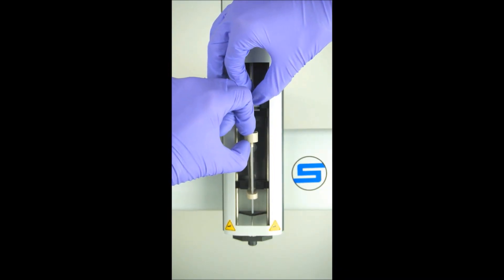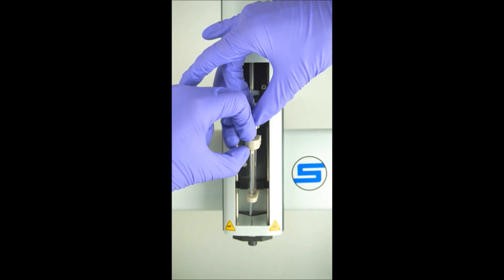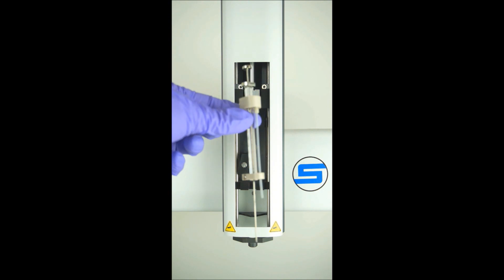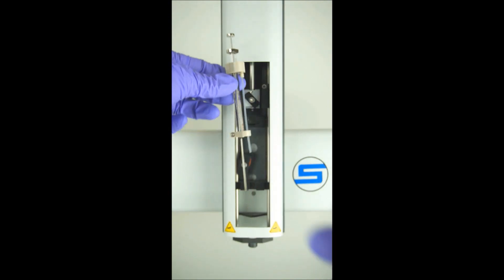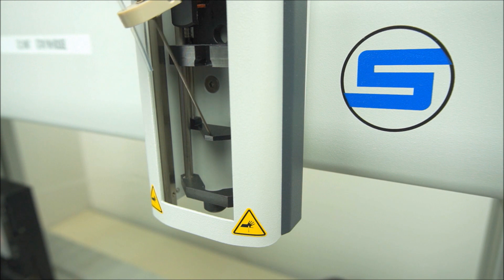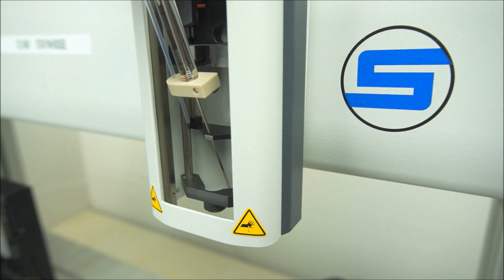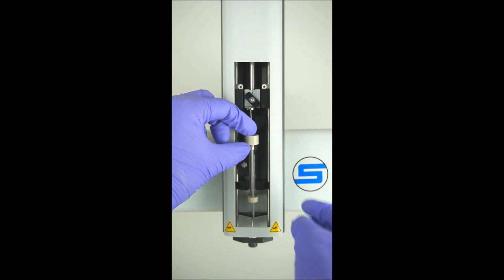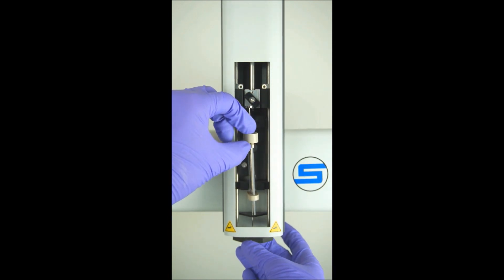VROC initium one plus: How to Remove or Replace your Autosampler Syringe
Tips on how to remove or replace your autosampler syringe.